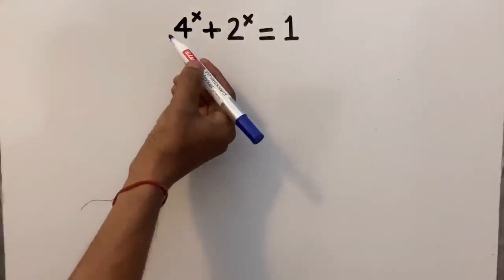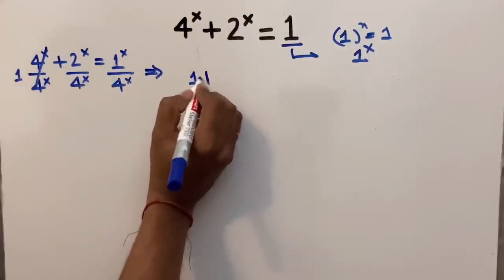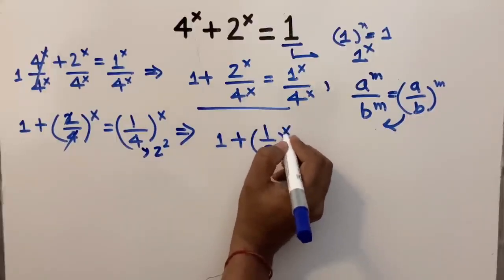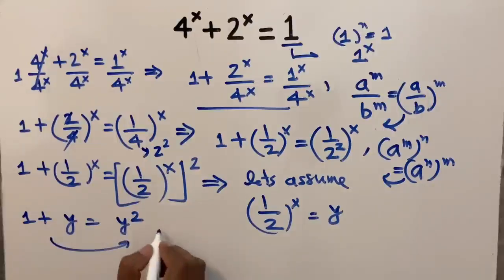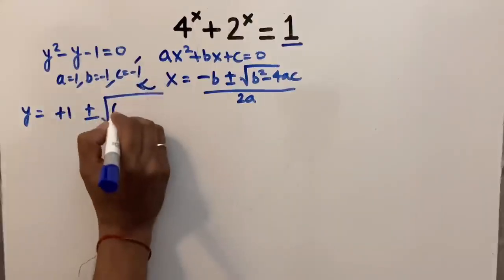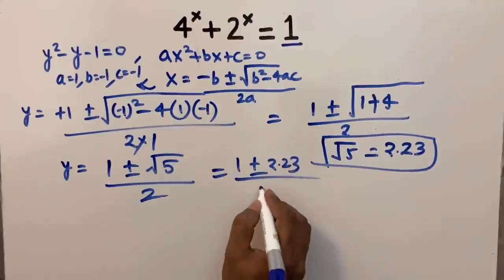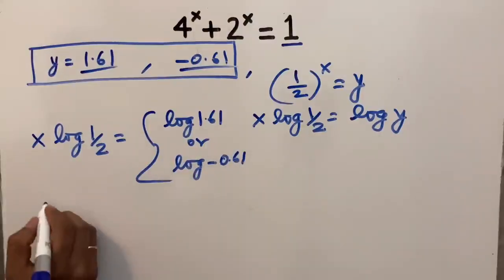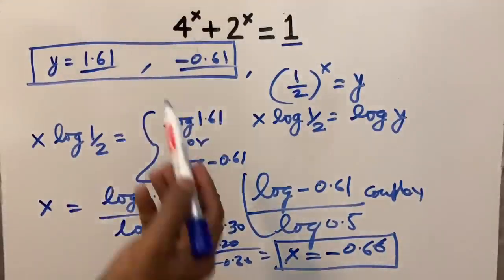A nice Math Olympiad problem